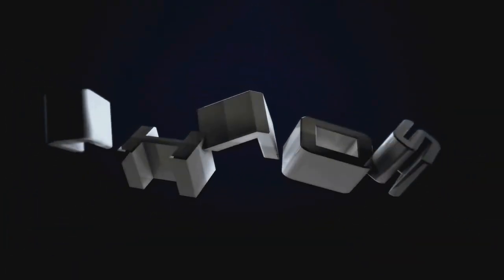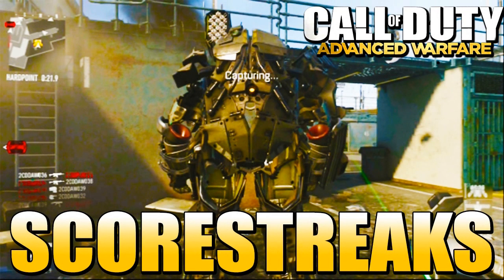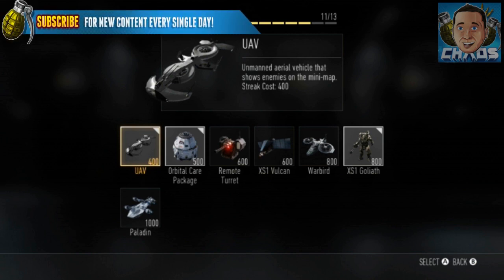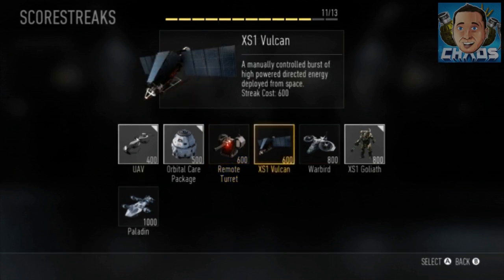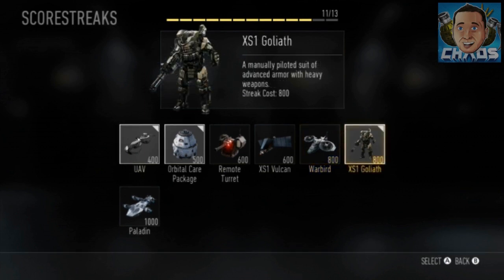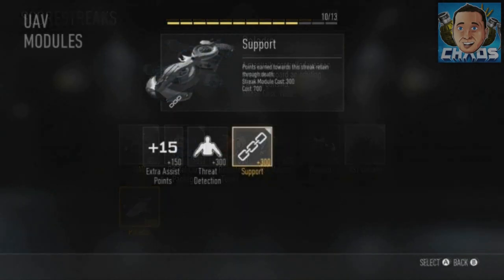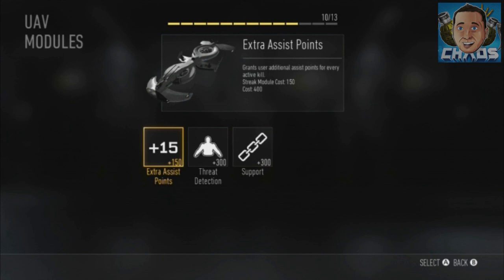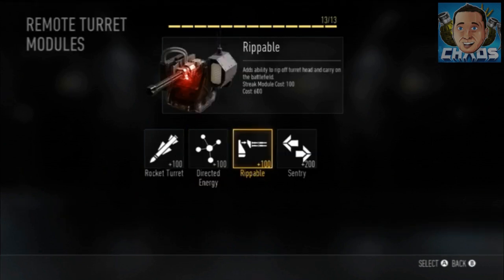Scorestreaks Now Have Attachments! "Advanced Warfare" "PALADIN" & "XS1 VULCAN" - "GOLIATH" Gameplay